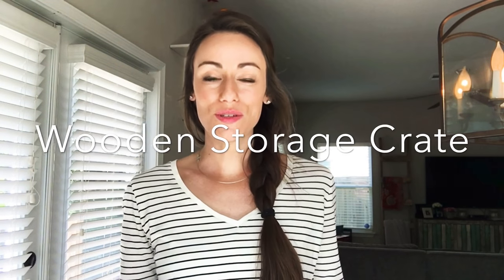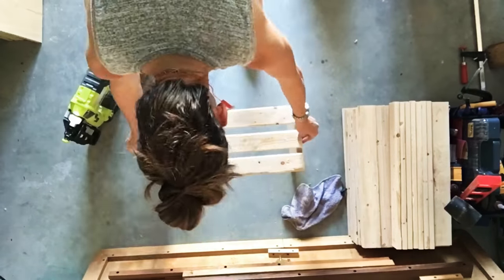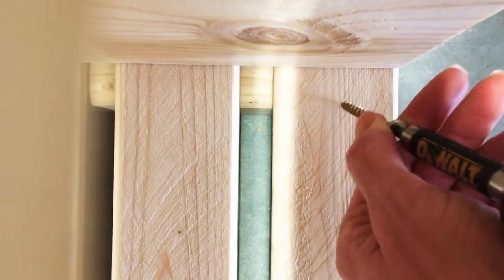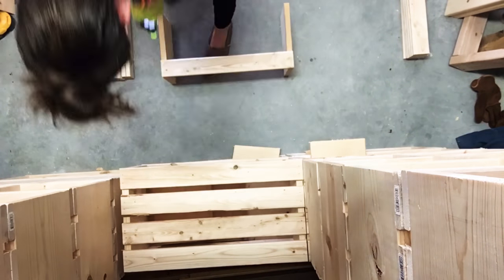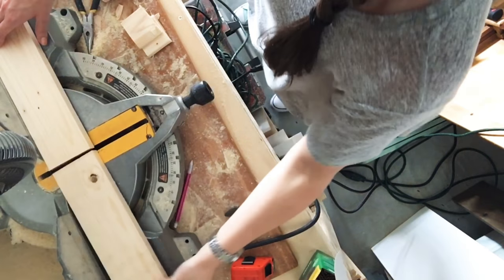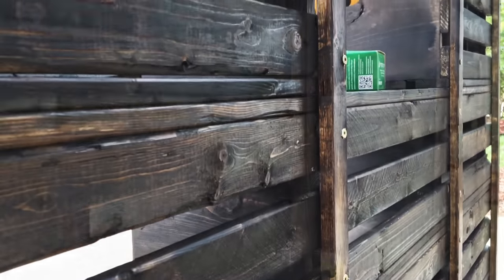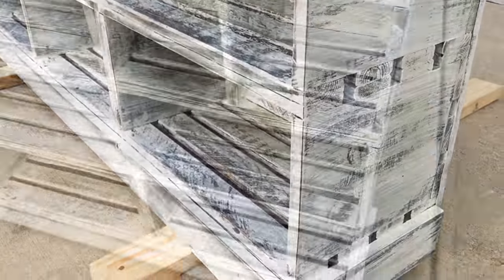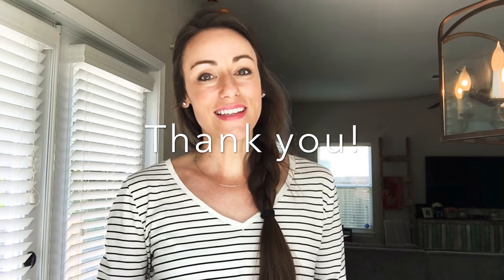How to Build a Display for T-Shirts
to see more videos just like this!

☀ Social

☀ About me

I'm into building things for my home, lover of all things healthy/organic/non-toxic, learning new things, kind people & interested in a simplified lifestyle.

FOR THIS PROJECT YOU WILL NEED:

MATERIALS LIST:
Wood glue
1-1/4” nails
3" screws
2" screws
1-1/4" scews
Clamps
1X3s (I used 1x3 @8ft furring strips for the reclaimed look) {Crate Slats + Drawer Slats}
1x10s (I used a 1x10x6 common board) {Crate Ends}
1x4s (I used 1x4 furring strips) {bottom middle drawer slats)
1x8s (drawer ends)
stain/paint + paint supplies

TOOLS USED:
Hearing and eye protection
Tape measure
Pencil
Nailer (I used
Drill +1” spade bit (for drawer pulls)
Miter saw